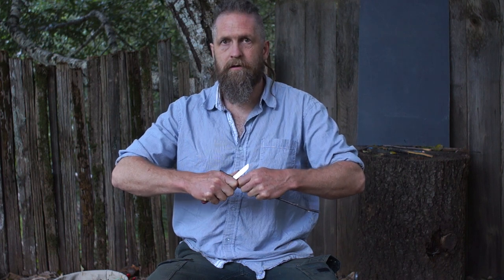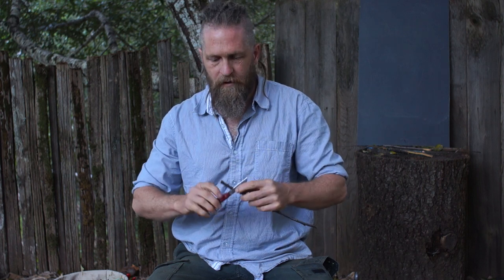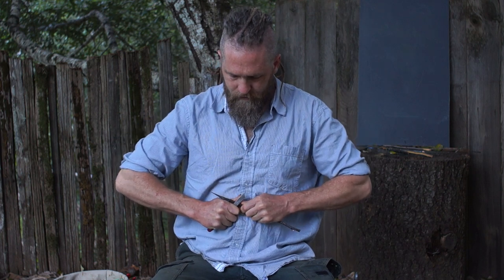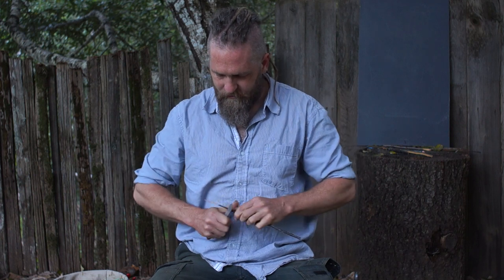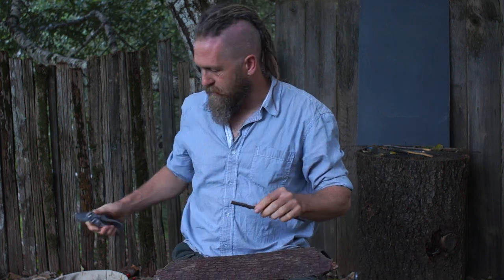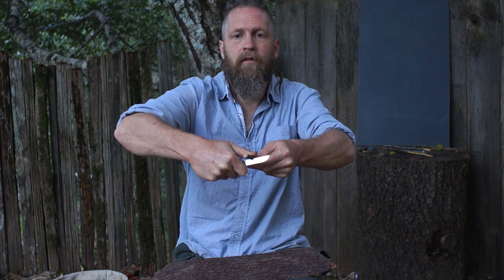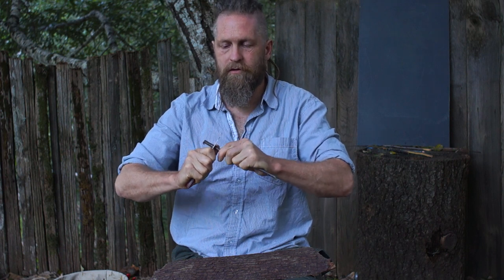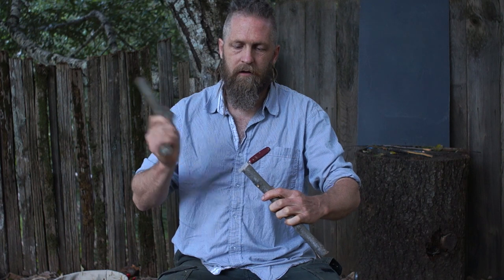Grafting Series Lesson #7, Knife Use and Safety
Technique and safety in using a grafting knife to graft fruit trees.  Several common types of cuts used in grafting root stocks and scions.

If you want to really geek out on grafting, The Grafter's Handbook is awesome.  It is way more than necessary for home grafters, but truly broad